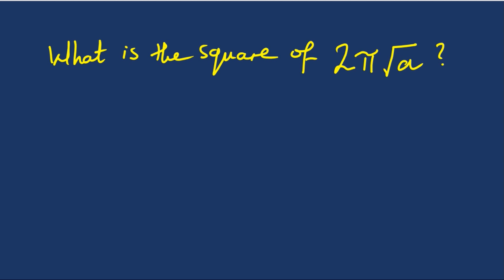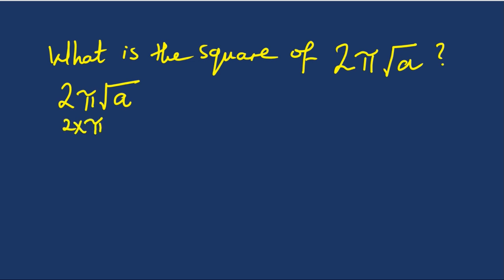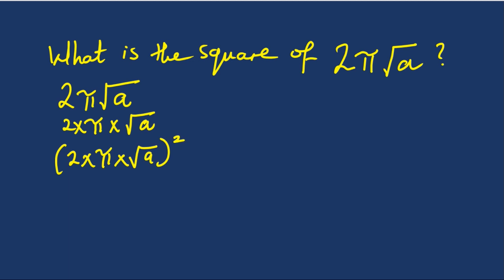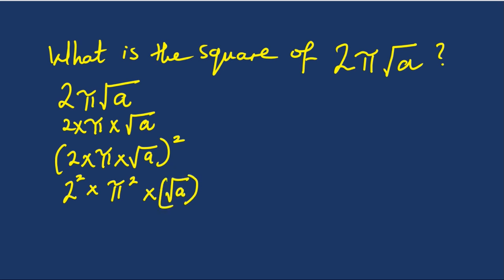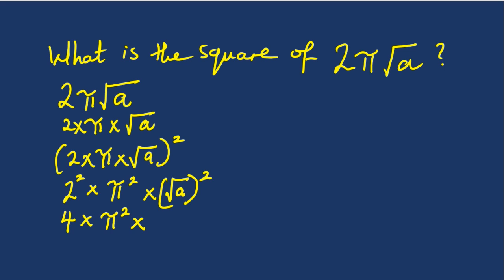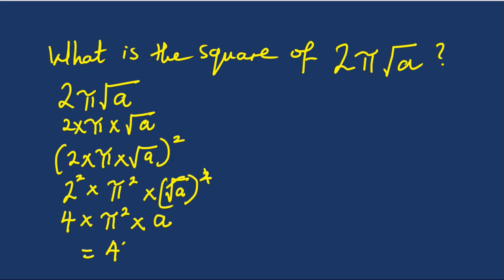The Square of expressions-algebra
Welcome to Maths Mysteries Unraveled: Unlocking the Secrets of Calculations of Mental Maths, vedic Maths, Fractions and percentages. These mathematical strategies will help you learn diiferent ways to do fast calculations in maths, including linear equations, algebra, fractions, mentalmathstricks and so on. So relax as we engage you with exciting Maths video classes which will help you improve in performance in your maths examination.